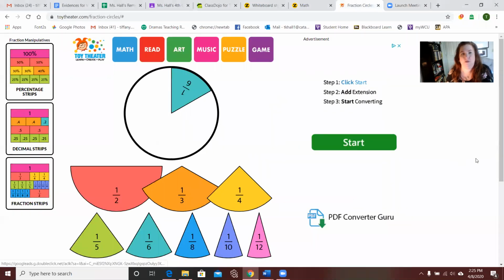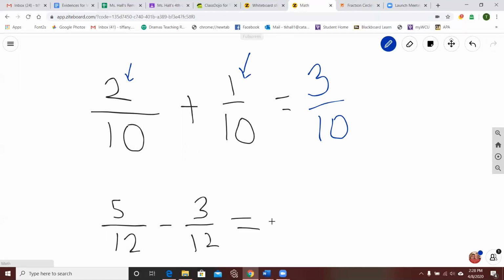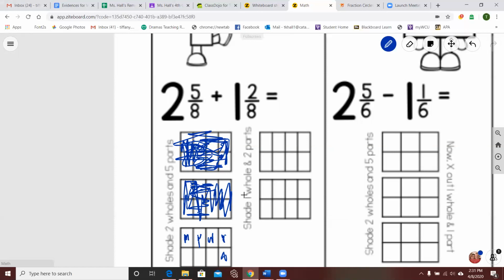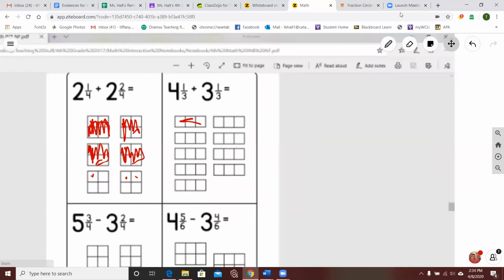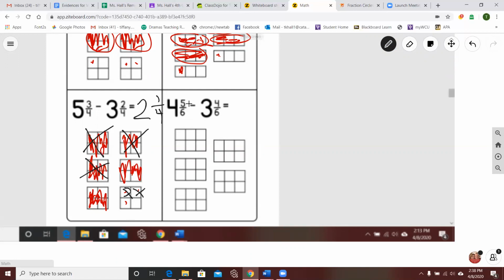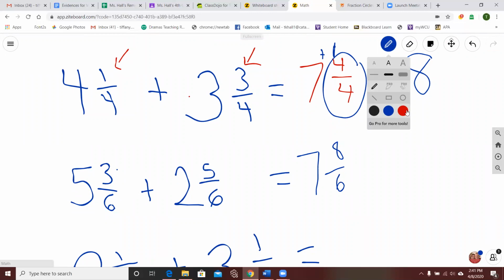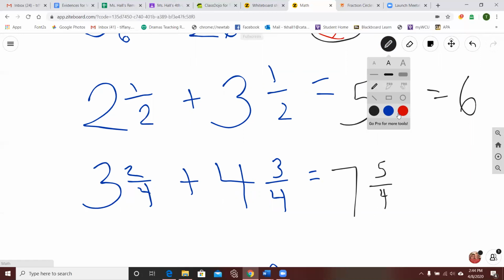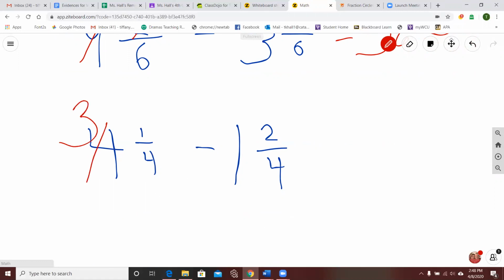Adding and Subtracting Fractions and Mixed Numbers